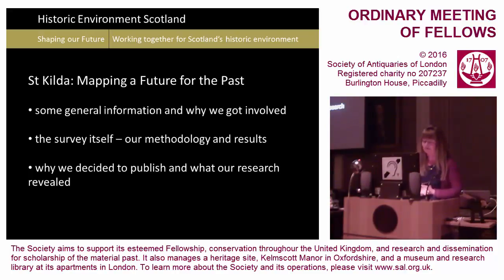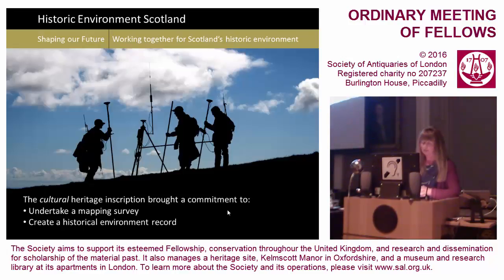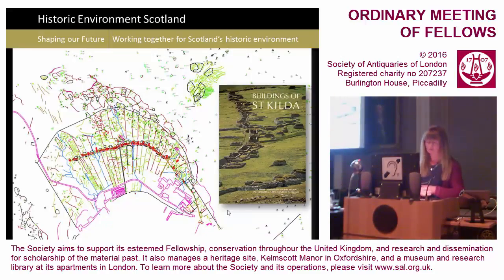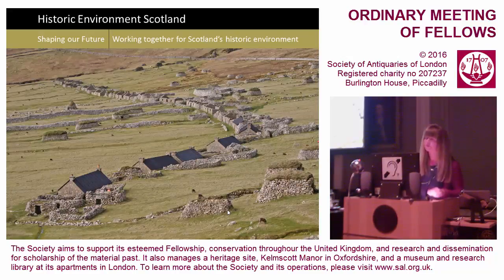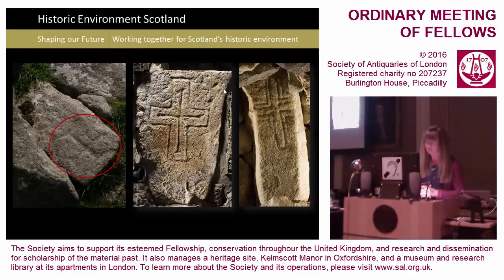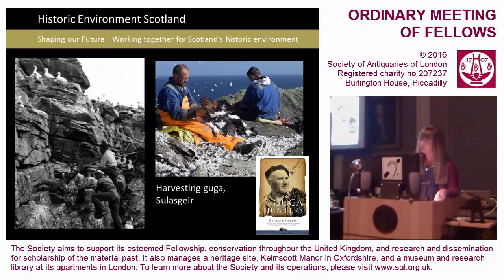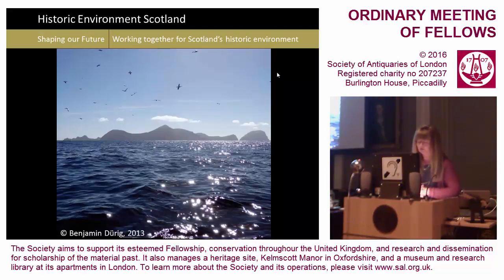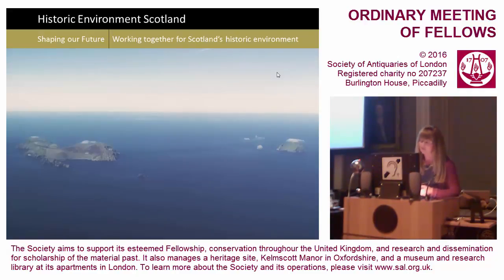3 November 2016: SAL OM, Angela Gannon FSA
3 November 2016. 'St Kilda: Mapping a Future for the Past', by Angela Gannon FSA .